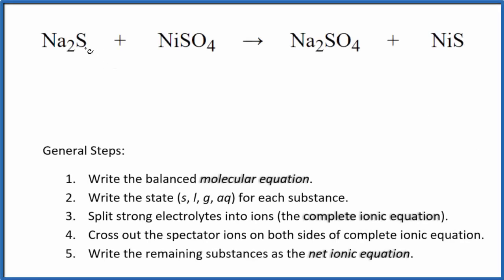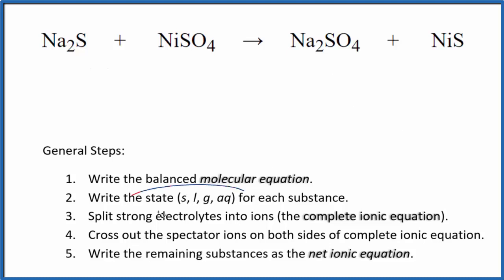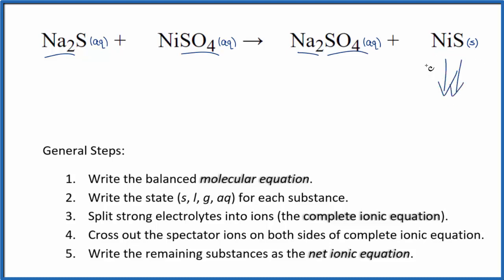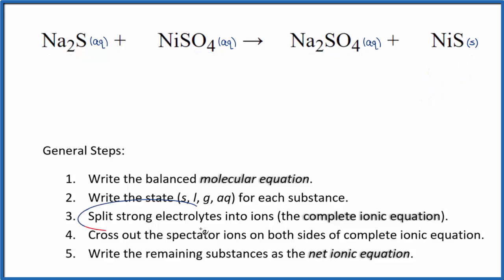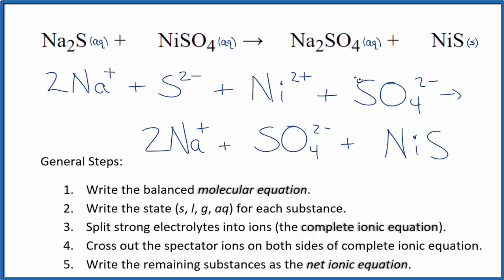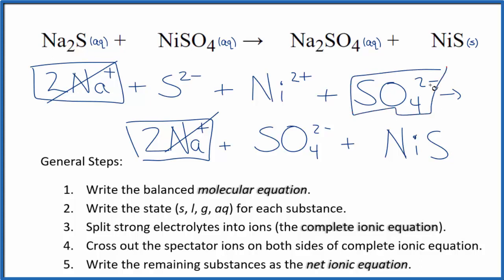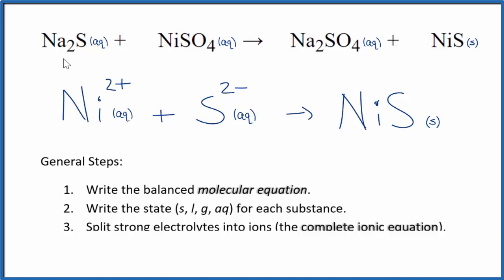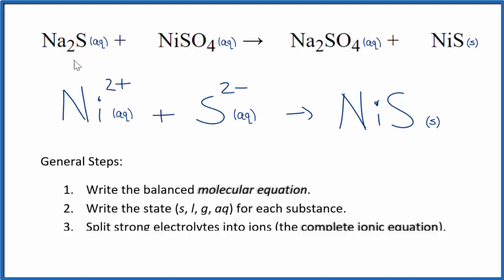How to Write the Net Ionic Equation for Na2S + NiSO4 = Na2SO4 + NiS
There are three main steps for writing the net ionic equation for Na2S + NiSO4 = Na2SO4 + NiS (Sodium sulfide + Nickel (II) sulfate). First, we balance the molecular equation. Second, we write the states and break the soluble ionic compounds into their ions (these are the strong electrolytes with an (aq) after them). Finally, we cross out any spectator ions. These are the ions that appear on both sides of the ionic equation.

Important Skills

More Practice

General Steps:

1. Write the balanced molecular equation.
2. Write the state (s, l, g, aq) for each substance.
3. Split soluble compounds into ions (the complete ionic equation).
4. Cross out the spectator ions on both sides of complete ionic equation.
5. Write the remaining substances as the net ionic equation.